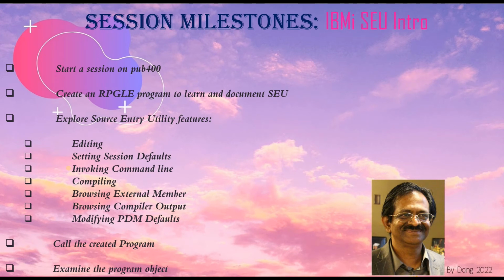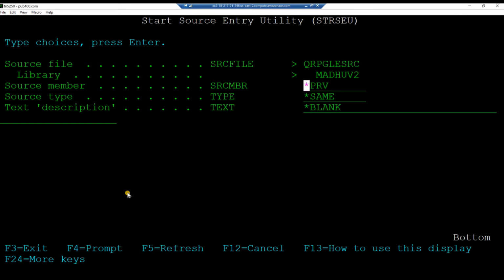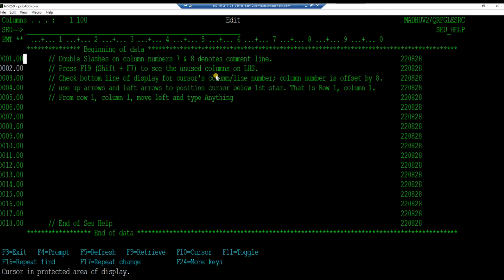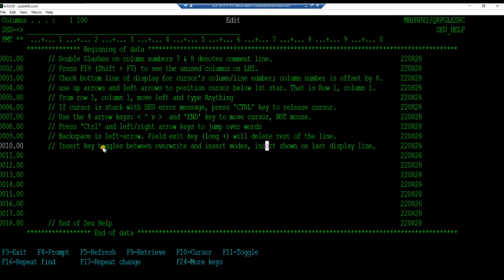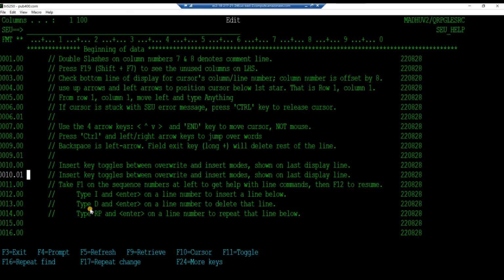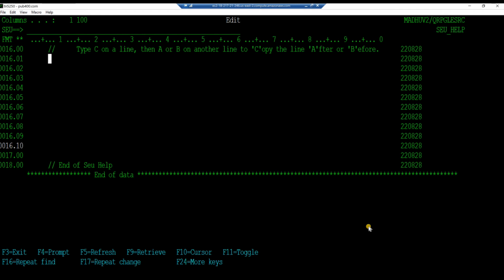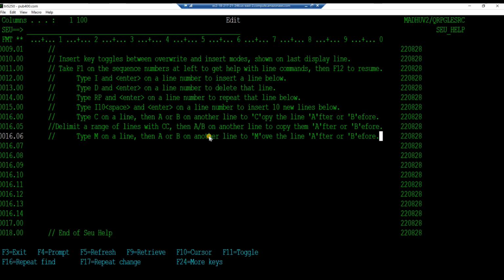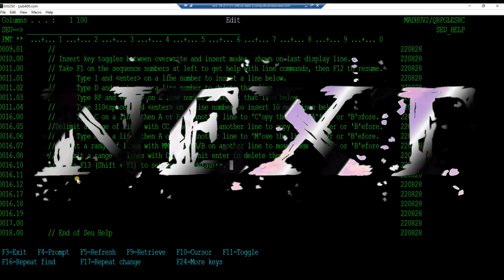RPGIV Intro to SEU Hands-on PART 1/3 | IBM-i By Doing Lab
RPG4 ILE Intro to SEU Hands-on PART 1/3 | IBM-i By Doing Lab

This video is an exhaustive introduction to the Source Entry Utility - SEU on IBM i.

Video Content:
1. Start a session on pub400
2. Create an RPGLE program to learn and document SEU
3. Explore Source Entry Utility features:
 Editing
 Setting Session Defaults
 Invoking Command line
 Compiling
 Browsing External Member
 Browsing Compiler Output
 Modifying PDM Defaults
5. Call the created Program
6. Examine the program object